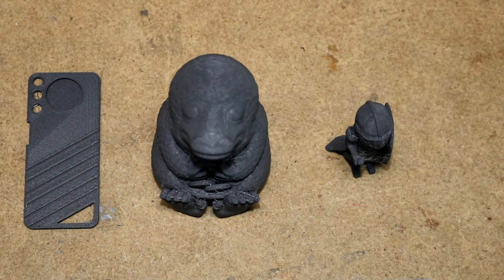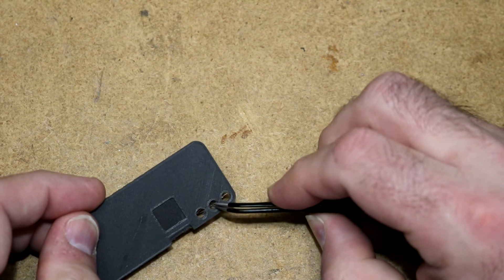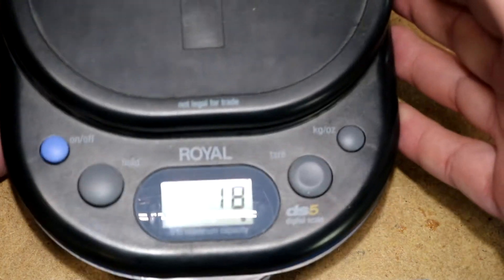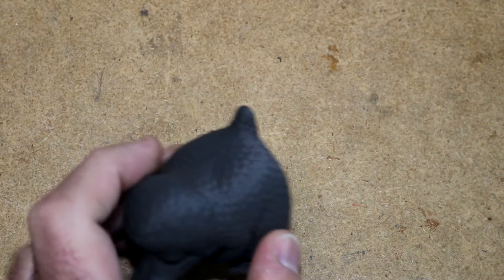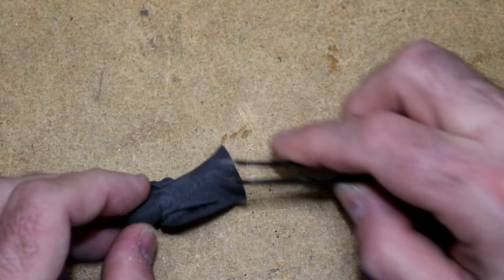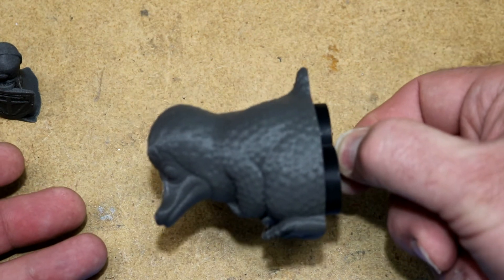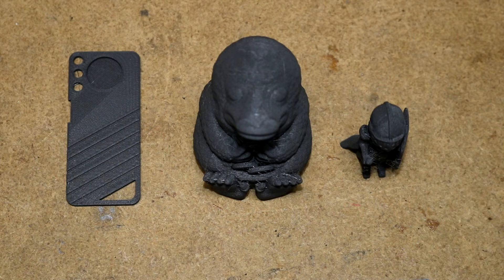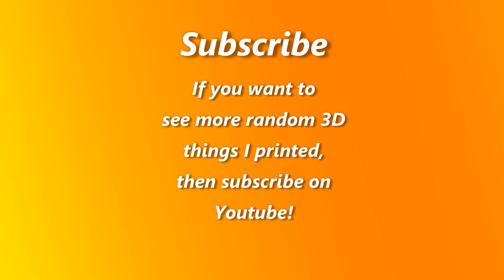Filament Review: Iron-Filled Metal Composite PLA by Proto-Pasta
This filament came from a makerbox. The filament contains embedded iron particles, enough that it easily sticks to magnets. The iron particles give it a nice appearance and a perceptibly greater density than standard non-fill PLA filaments. In addition to Yet Another Filament Sample Keycard Edition and a SirLayersalot, I also printed Alsamen's Niffler model. Printed at 210 C on my Prusa I3 Mk3 printer. A hardened nozzle is necessary to print this filament.